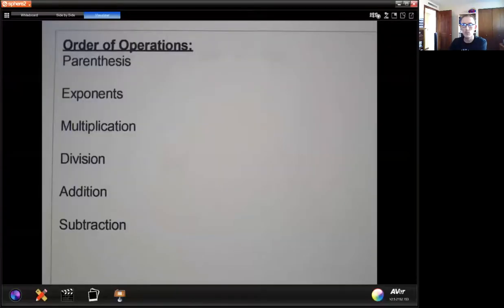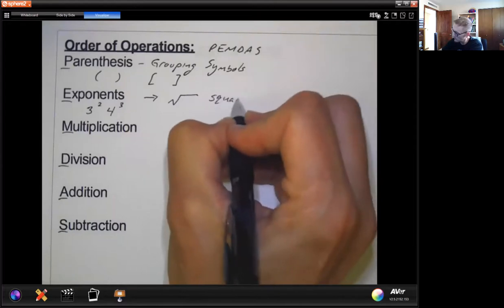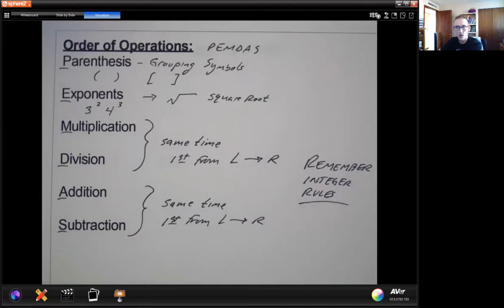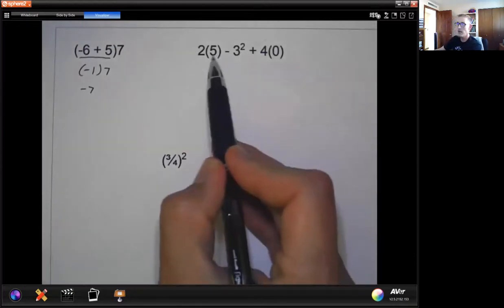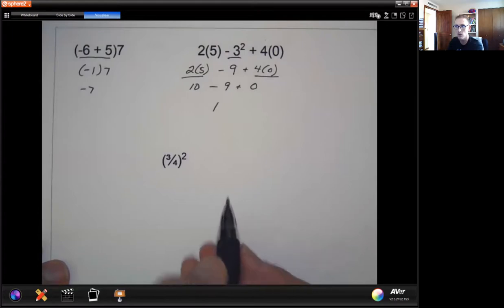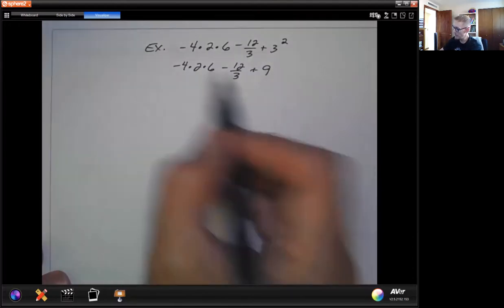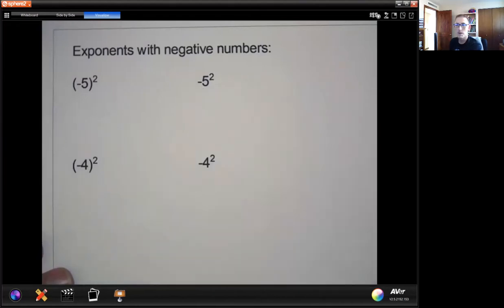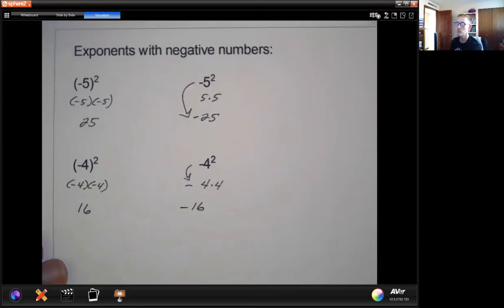Order of Operations Video